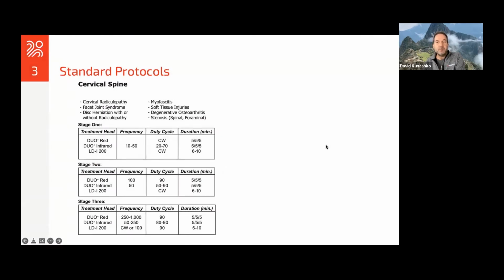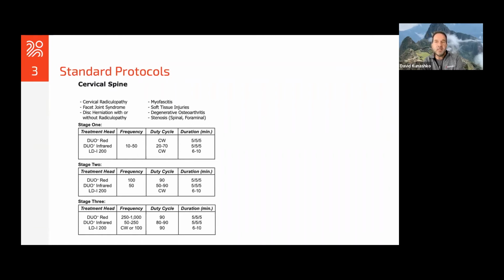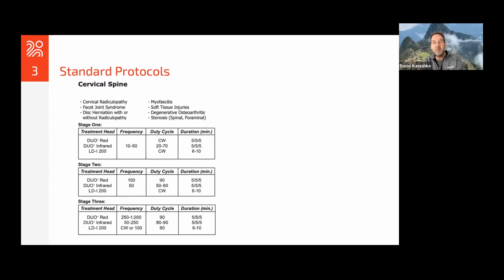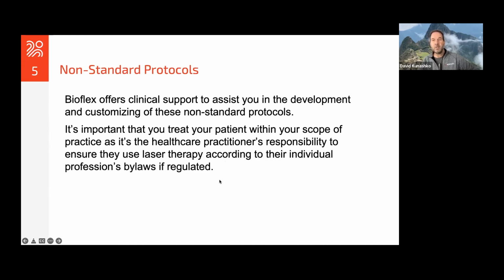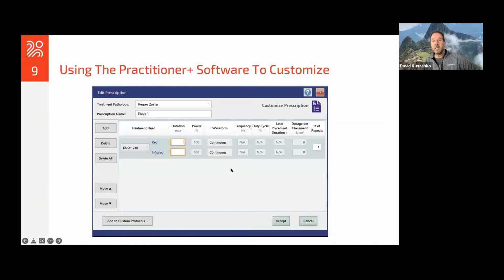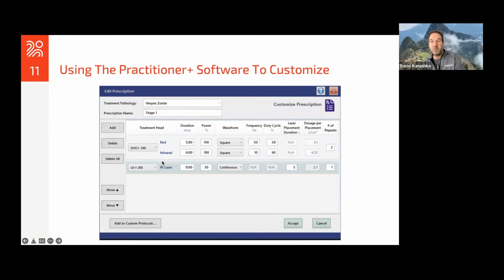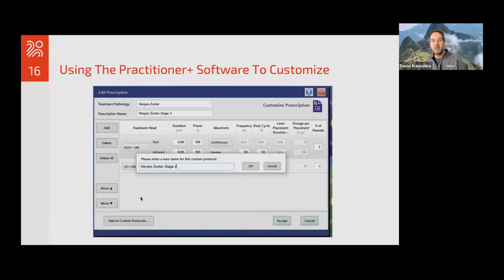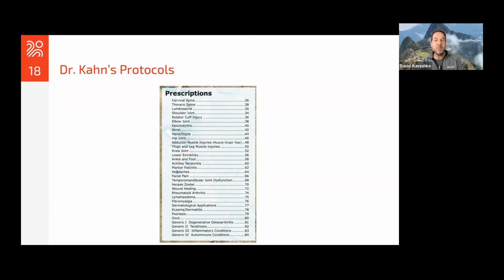Customizing non-standard protocols